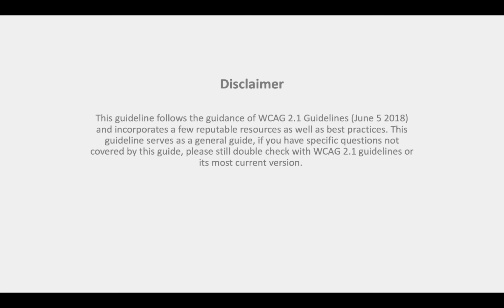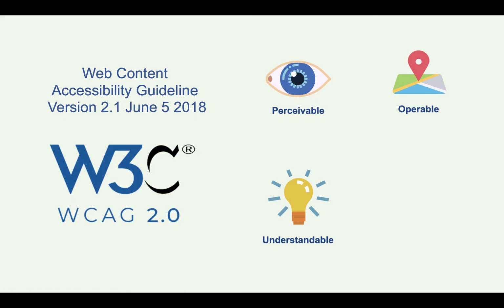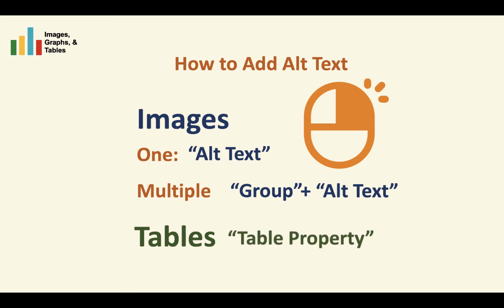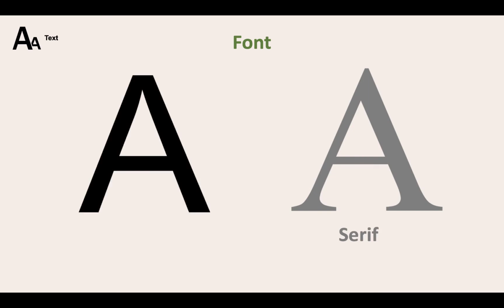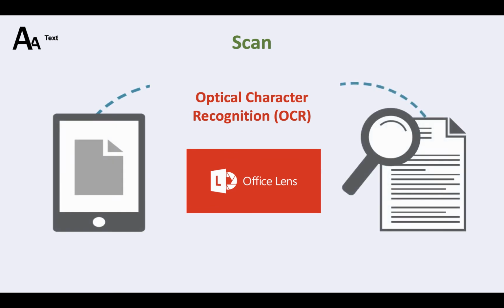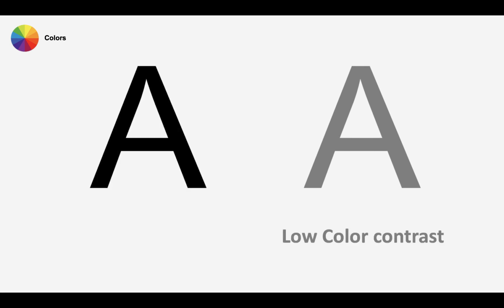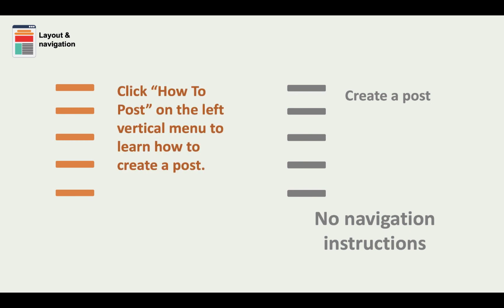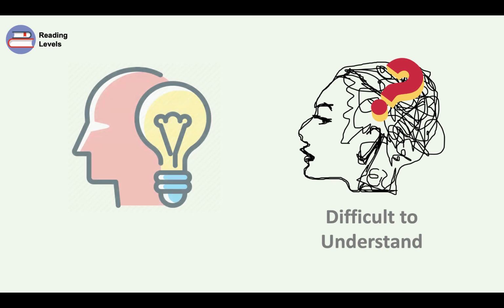How to make content more accessible online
This tutorial will focus on the accessibility for 9 elements.
(1) Images, graphs, and tables @ 2:33
(2) Videos and narrated powerpoint 3:44
(3) text @ 4:51
(4) formats @ 7:23
(5) colors @ 8:05
(6) hyperlinks @ 9:55
(7) layout and navigation @10:13
(8) reading levels @12:24
(9) content delivery @ 13:08